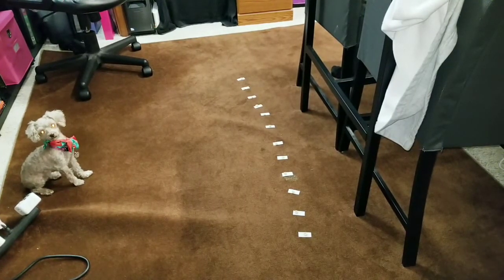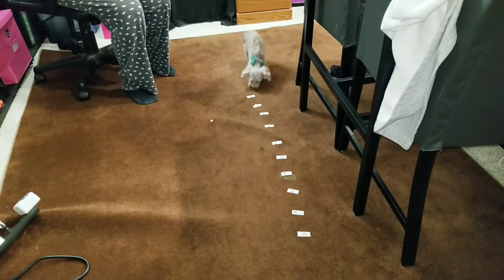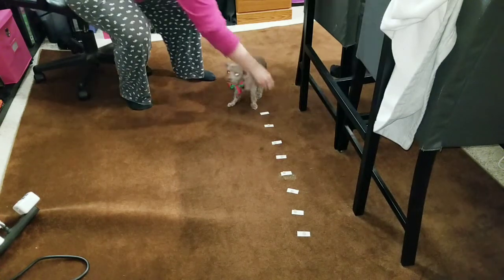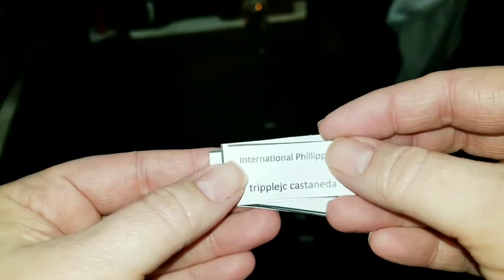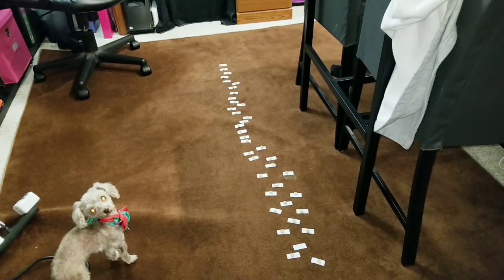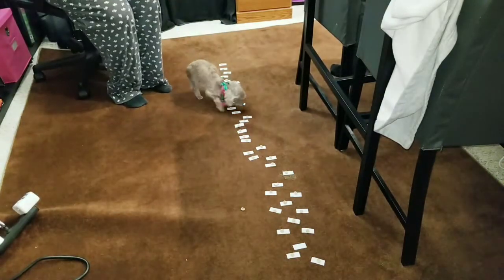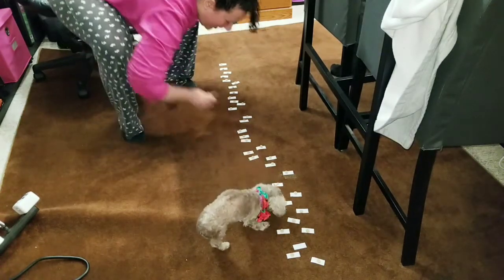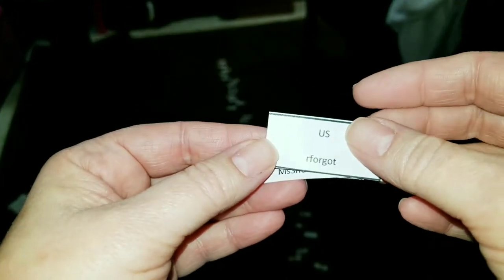She Modern Stencil Winners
Congratulations!
The gift will be your choice of a She Modern Stencil.  These are so much fun to use.